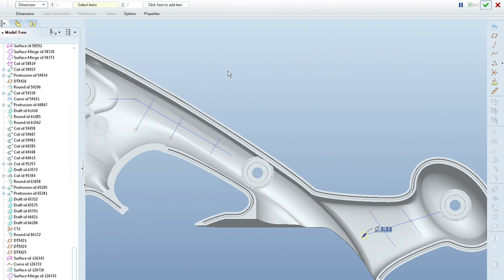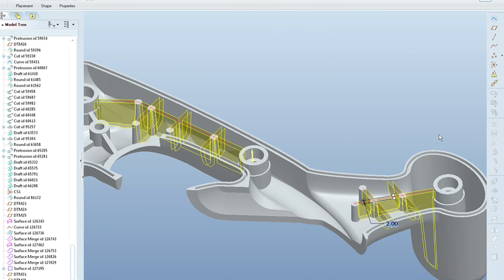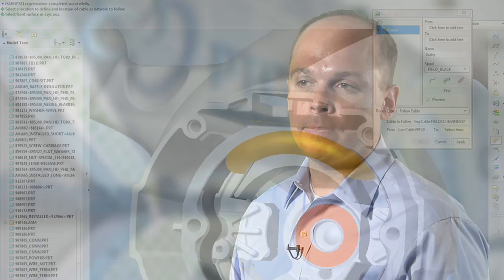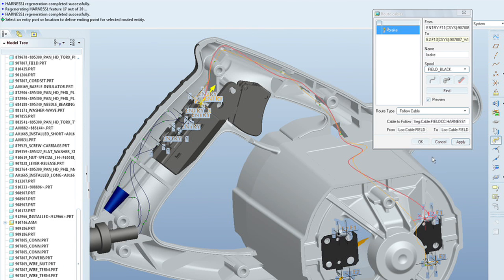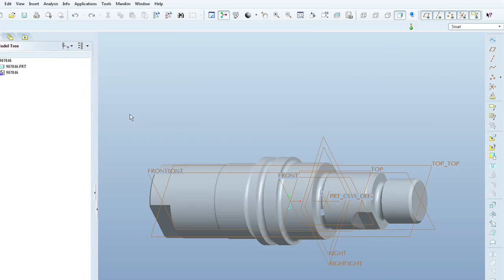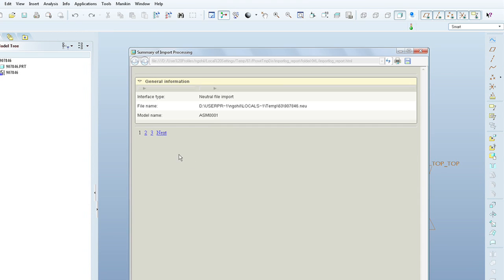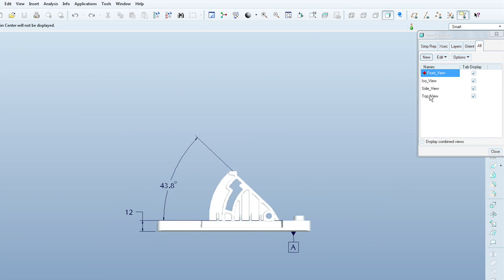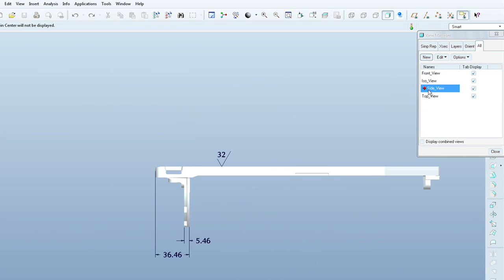Design Without Barriers Introducing Pro/ENGINEER Wildfire 5.0! - PTC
New release dramatically increases design efficiency and introduces the industrys first CAD solution enabled for social product development.